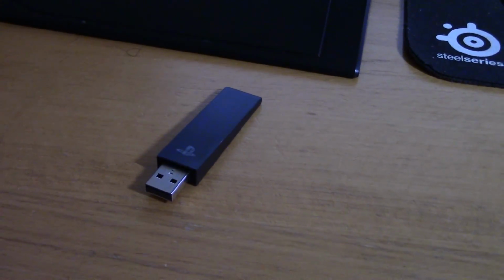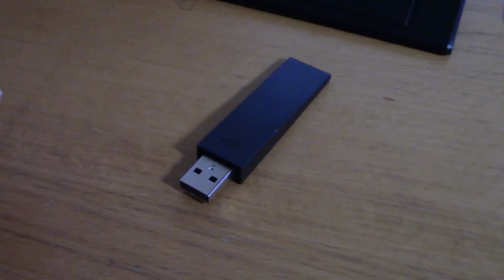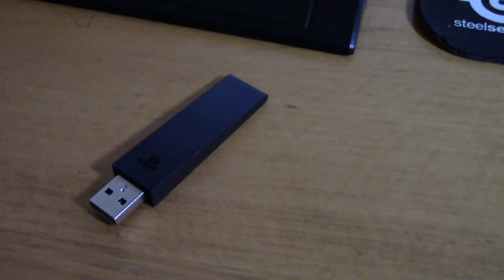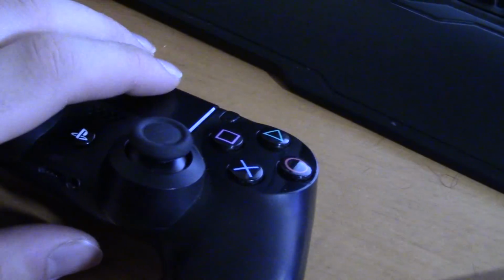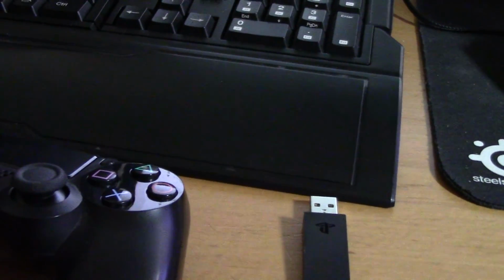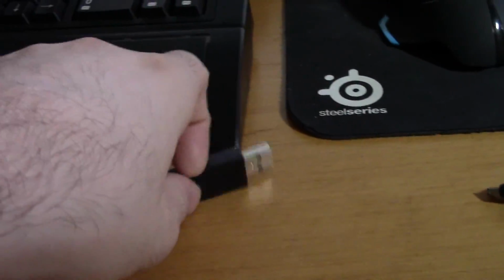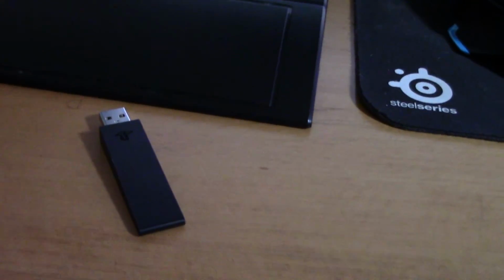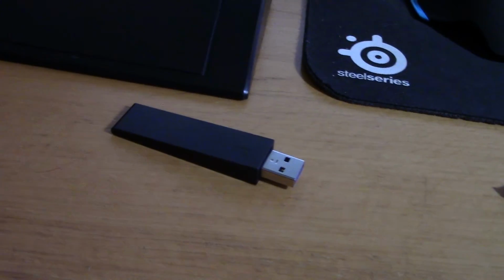Rants: PS4 PC Wireless Dongle